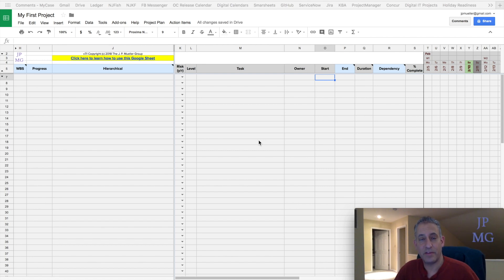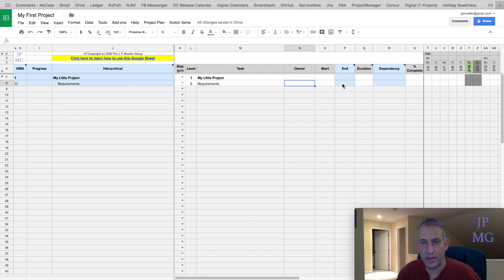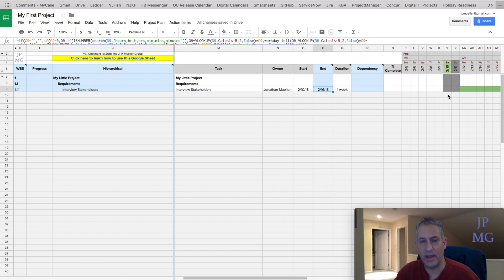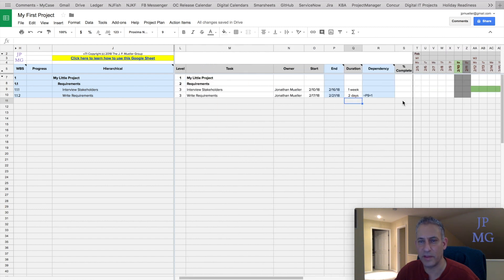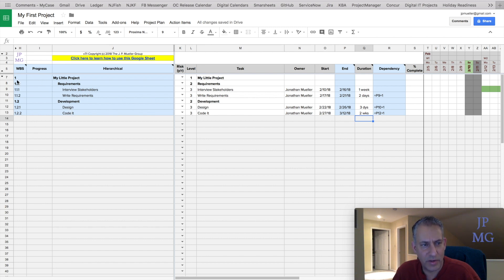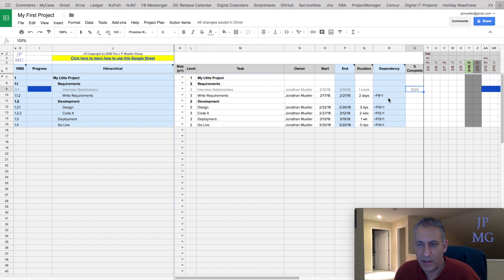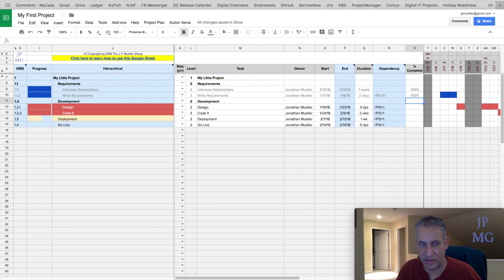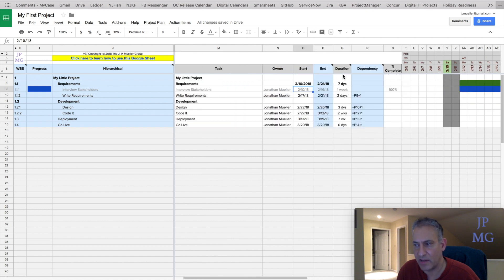02-Your First Project (JPMG Project Plan Template for Google Sheets)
This video will walk you through how to start your first project.

- Types of entries
 - Parent tasks
 - Child tasks
 - Milestones
 - Completed tasks
 - Past Due
- Gantt Colors
- Additional Gantt Chart Explanations
 - Highlighting today’s date
- Progress Sparkline Barcharts